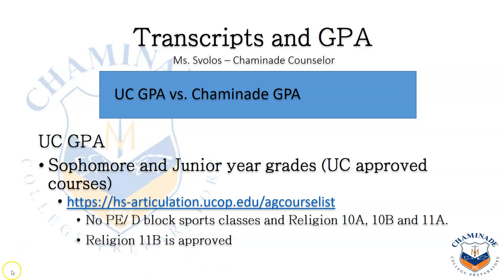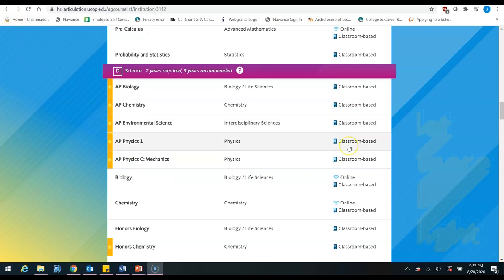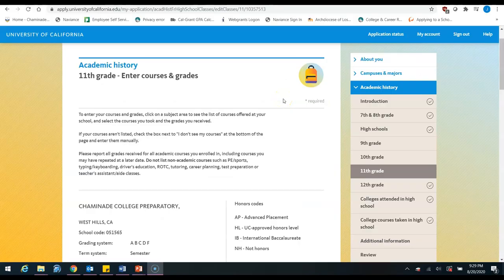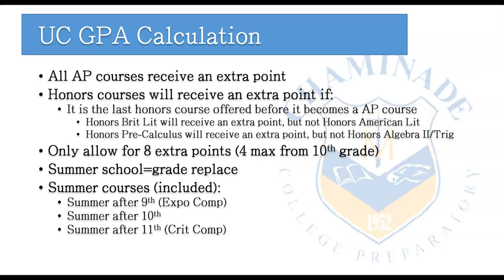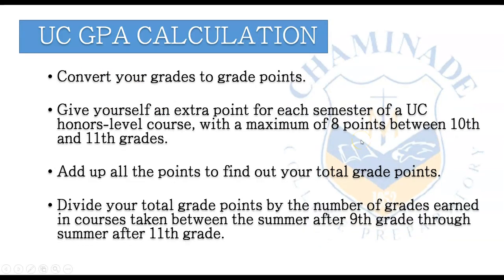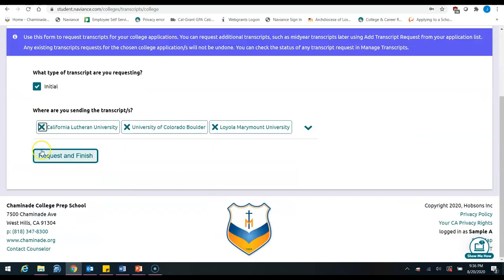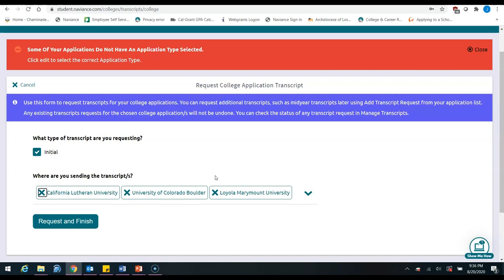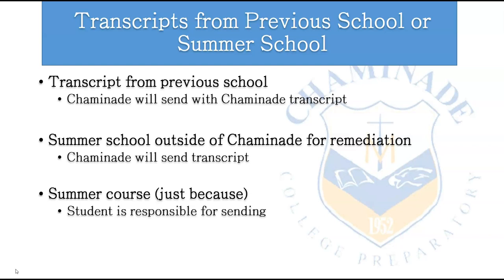Transcripts & GPA | Chaminade Counseling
All you need to know about your grades and college.